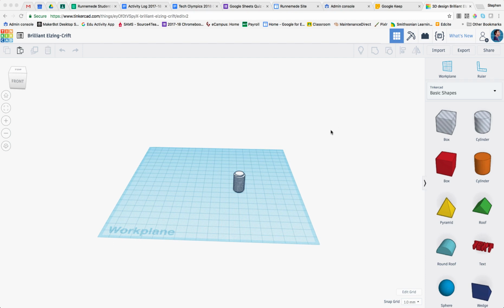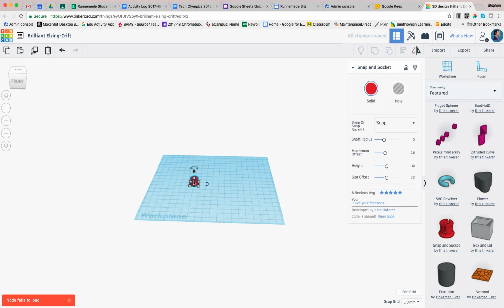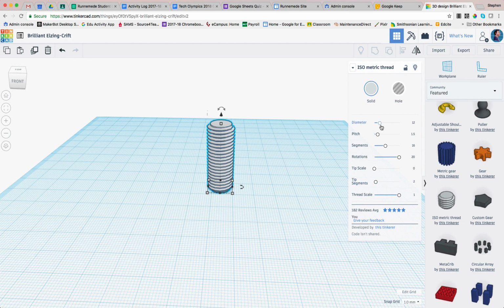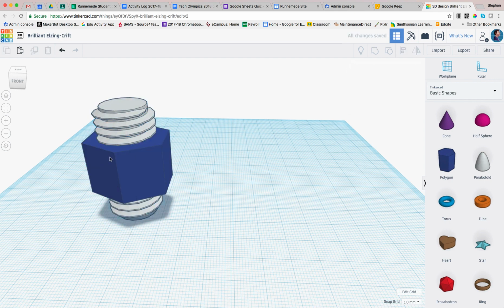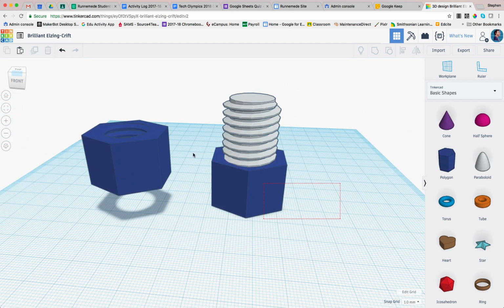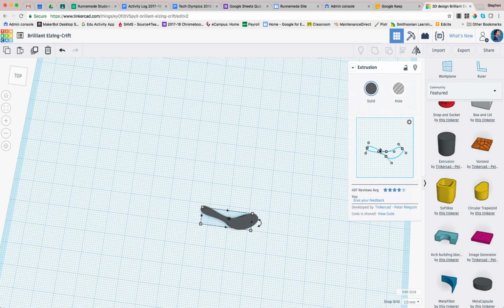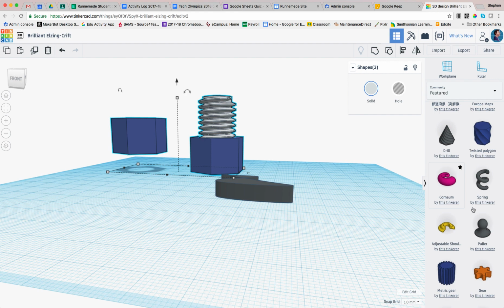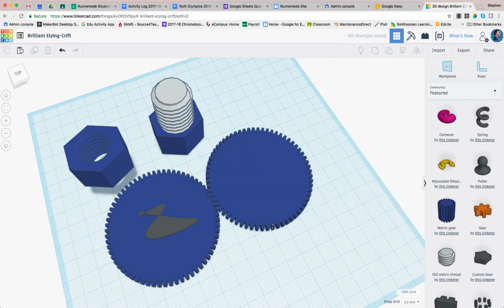Tinkercad Community Shapes